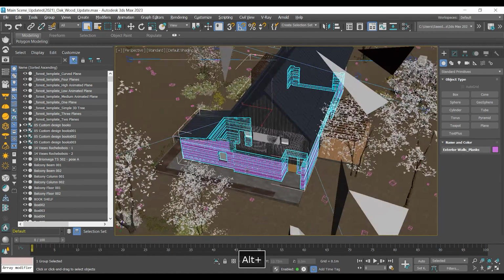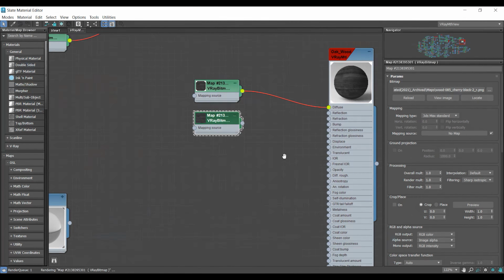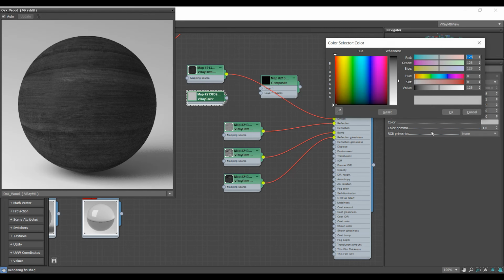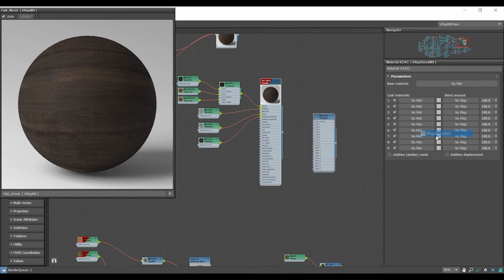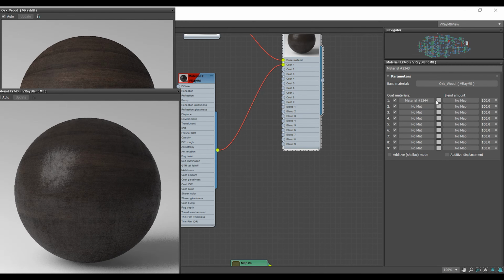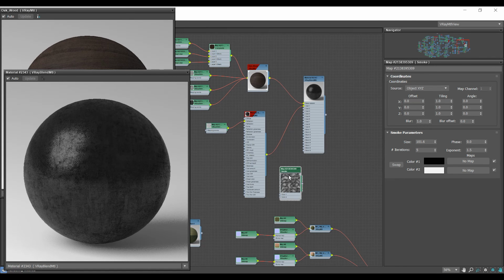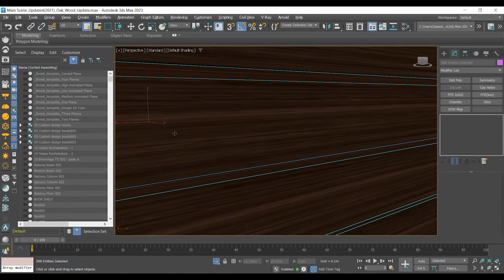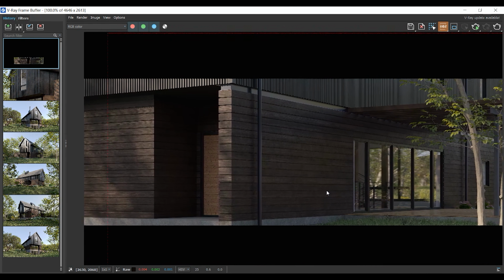Realistic Oak Wood Material in V-Ray | 3ds Max Exterior Tutorial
In this video, I create a realistic oak wood material in V-Ray for 3ds Max and apply it to an exterior scene to show the final result.

Invite Code: mZx4vbbTnn